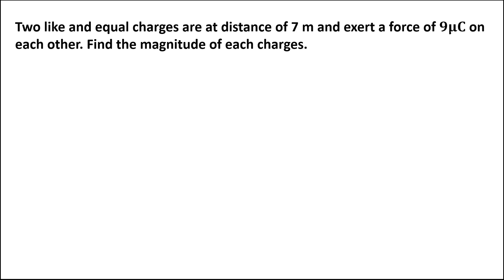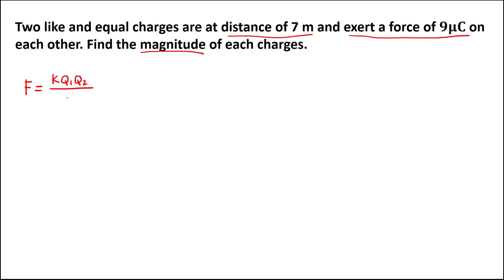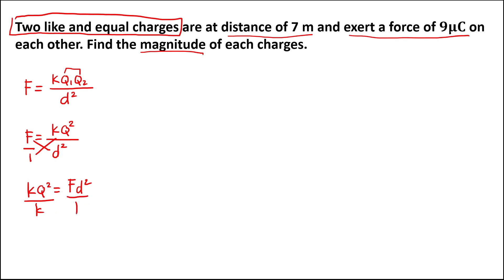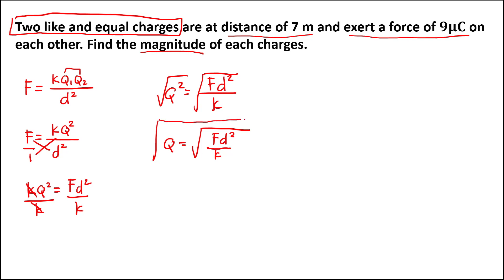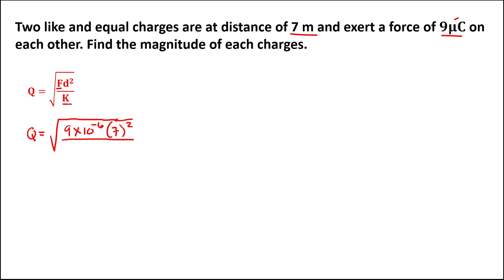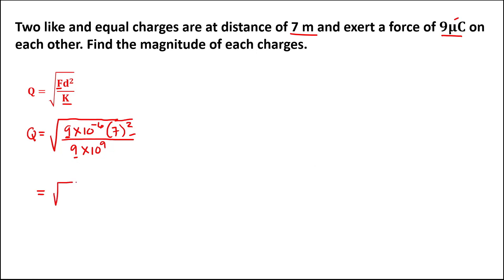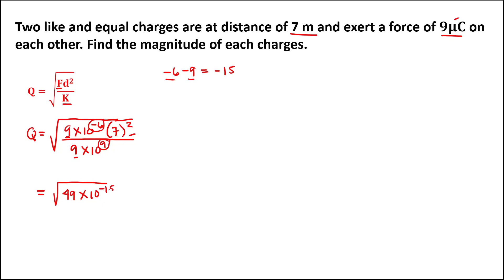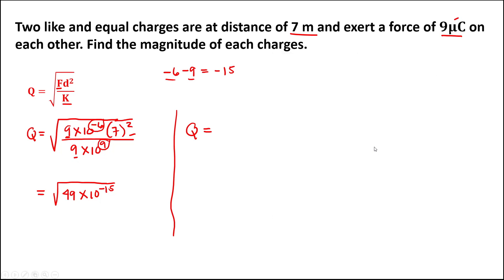COULOMB'S LAW || SOLVING FOR MAGNITUDE OF CHARGES